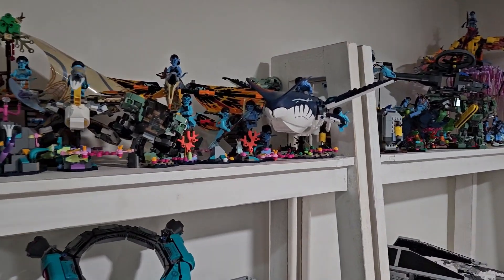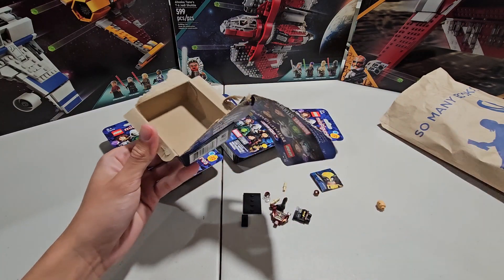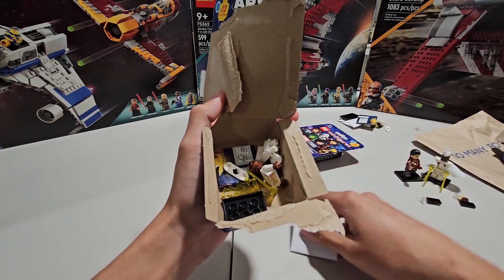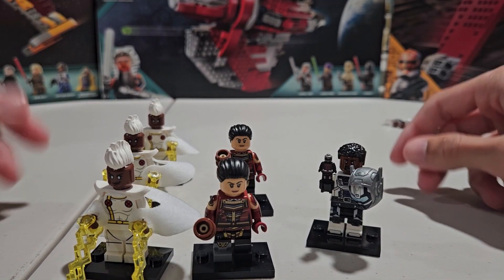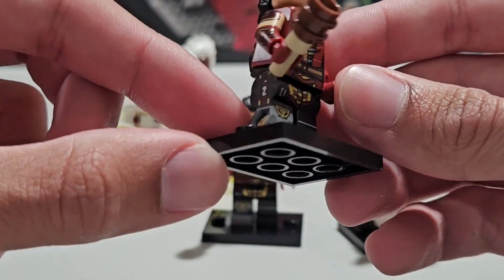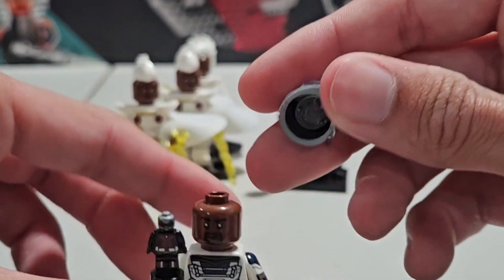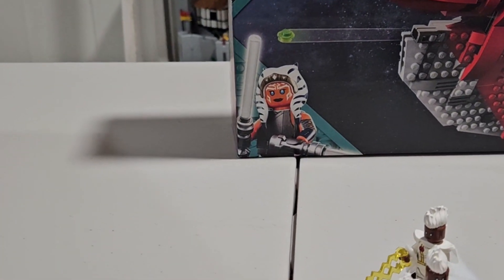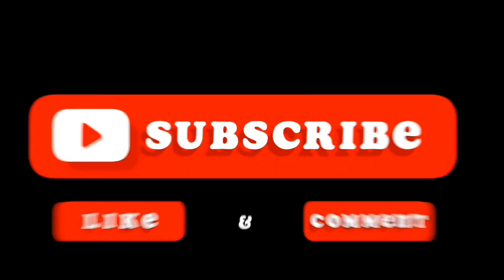LEGO Marvel Studios CMF Series 2 Unboxing (It Was Bad)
In today's video, I an unboxing some LEGO Marvel CMF Series 2! You will see in the video how it didn't go as planned. I also picked up some brand new Star Wars Sets as well!